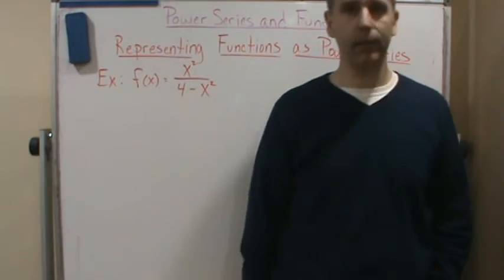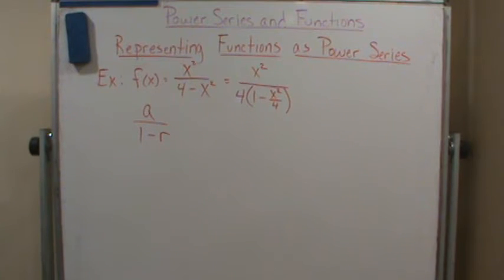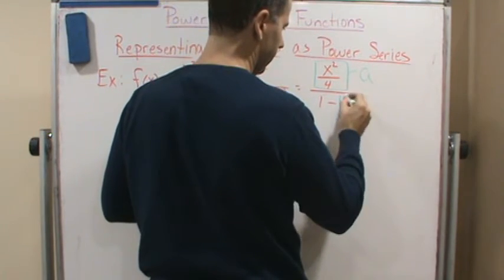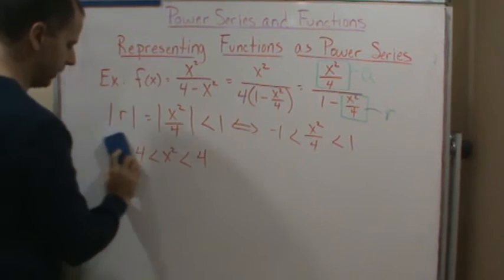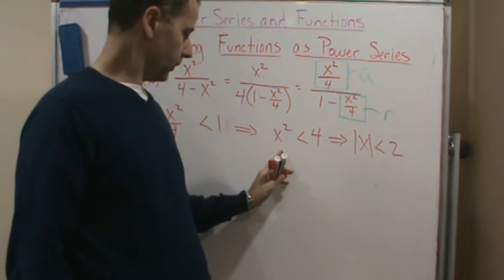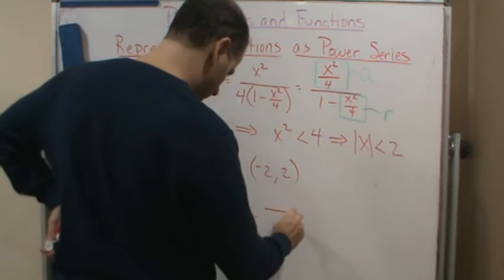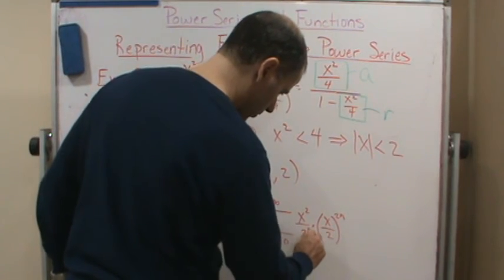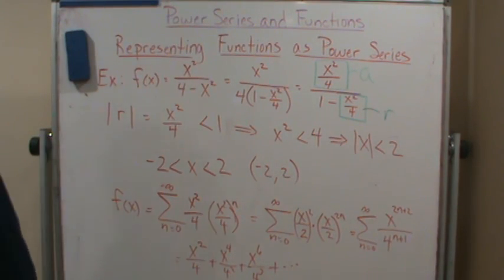Calc2 Power Series Representing Functions as Power Series Example 2